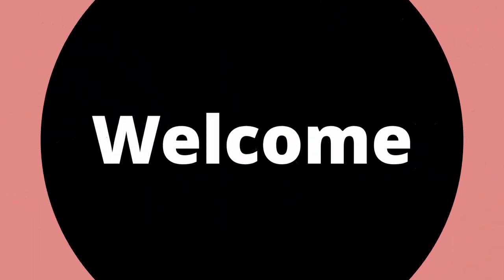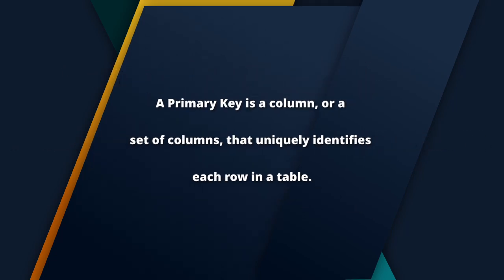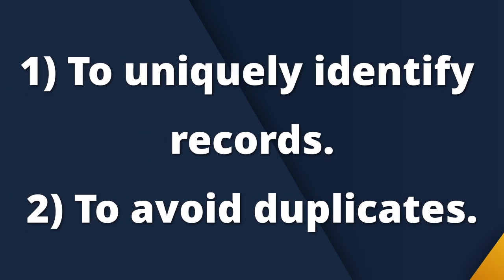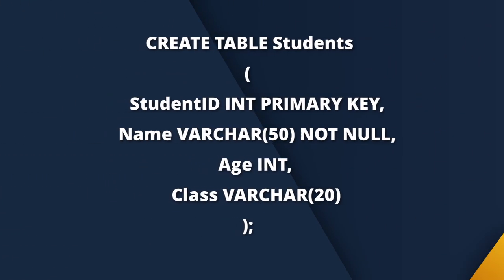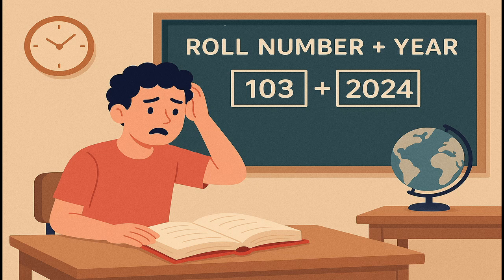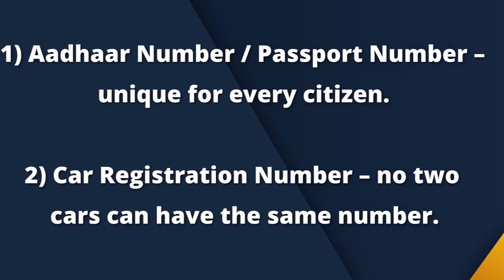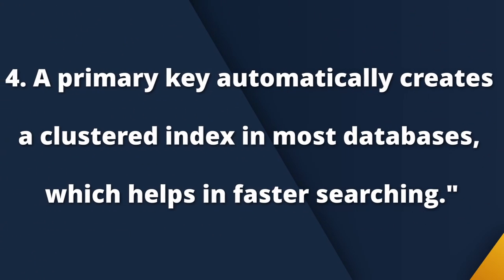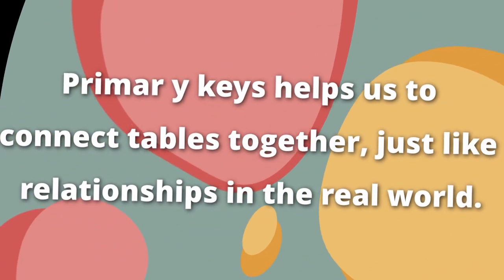Primary Key Constraint in SQL | Easy Explanation with Real-Life Examples 🔑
In this video, we’ll understand the Primary Key constraint in SQL in the simplest way possible!
👉 Why is it used?
👉 Real-life examples (like Roll Numbers, Aadhaar, and Passport numbers)
👉 Rules of Primary Key
👉 Demo with SQL queries

Think of the Primary Key as the unique identity card of your table – no duplicates, no blanks, and always unique. Without it, your data would be like a school without roll numbers – complete chaos! 🎓

📌 Perfect for beginners, students, and anyone preparing for SQL interviews.
🎯 What You’ll Learn Here:

SQL tutorials (basic to advanced)
DBMS concepts explained clearly
Real-time query examples and scenarios
Interview questions & answers
SSMS (SQL Server Management Studio) usage
Concept clarity through shorts and slides
Basic tech skills & software tools explained

📚 Whether you're a student, job seeker, homemaker restarting your career, or just curious about data — this channel is perfect for you!

🧠 Learn smart. Learn fast. Learn practically.